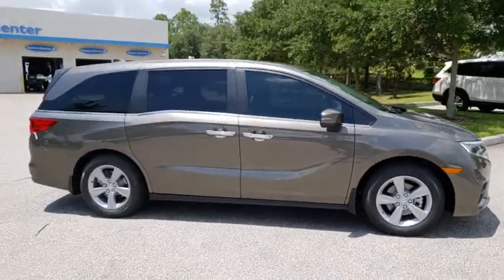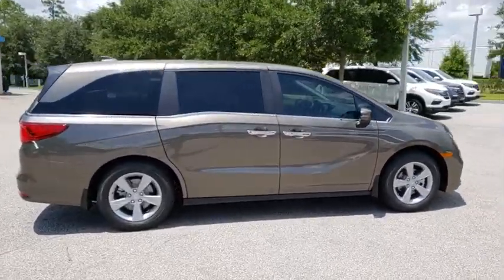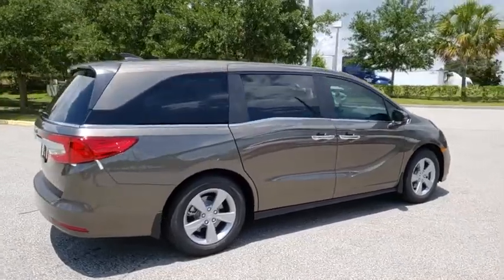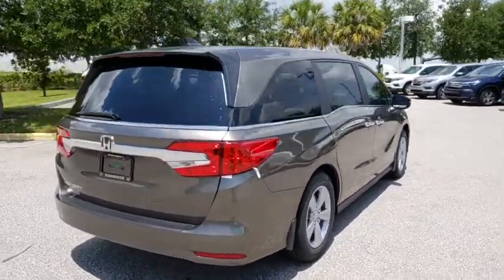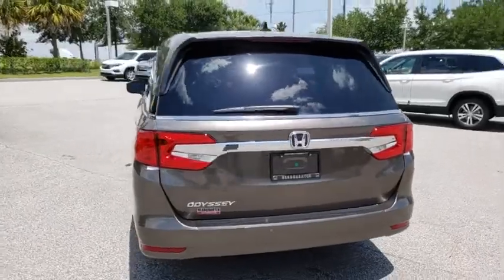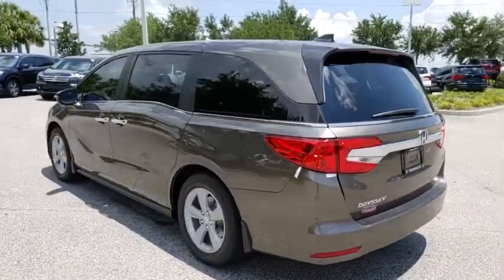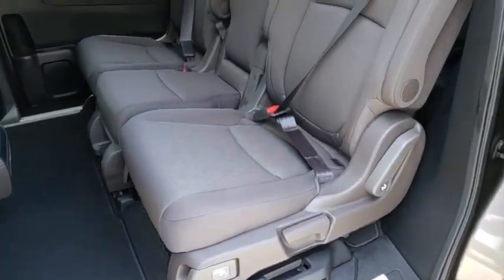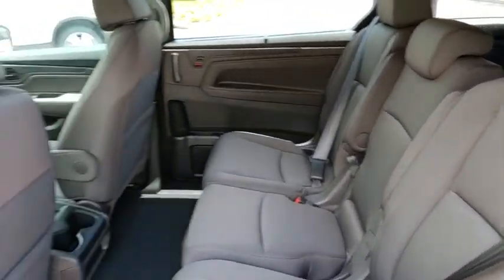2019 Honda Odyssey Winter Garden, Clermont, Winderemere, Winter Park, The Villages, FL KB019467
2019 Honda Odyssey EX - Stock#: KB019467 - VIN#: 5FNRL6H51KB019467

Headquarter Honda
17700 State Road 50

Low Financing and Leasing Available. Headquarter Honda is honored to offer this outstanding 2019 Honda Odyssey EX in Pacific Pewter Metallic.We are conveniently located just a few minutes West of Downtown Orlando, just off the Florida Turnpike between Winter Garden and Clermont! It s one of the easiest drive in Central Florida! Remember: Headquarter Honda Gets You There! So take the easy drive from almost anywhere in Central Florida to visit us or just call one of our Professional Inventory Specialist for more information and schedule a VIP appointment.